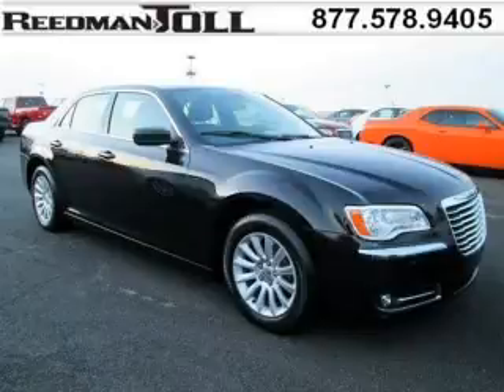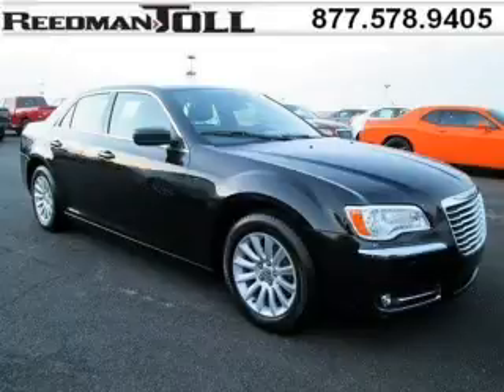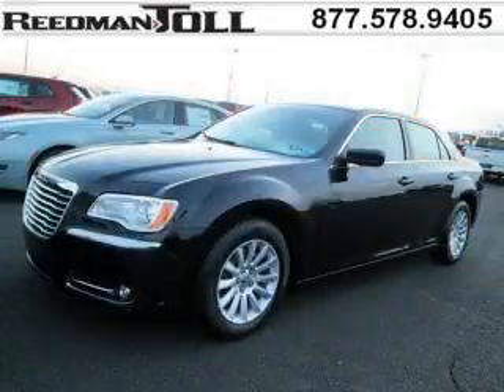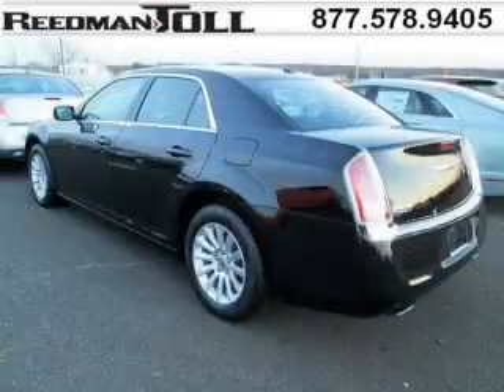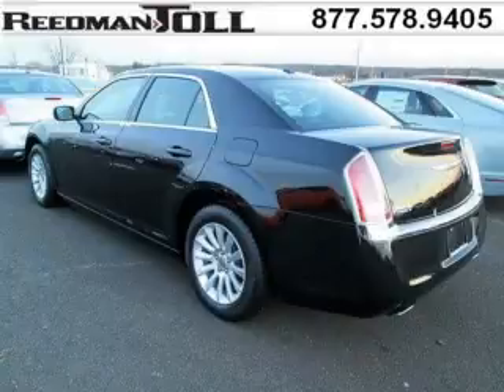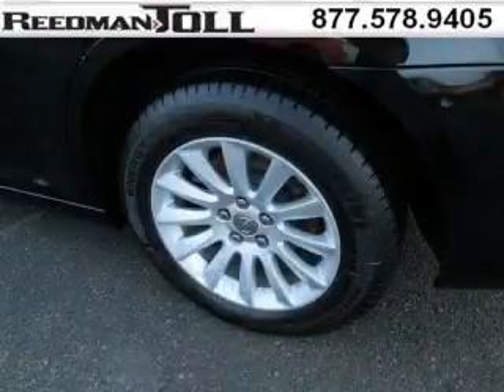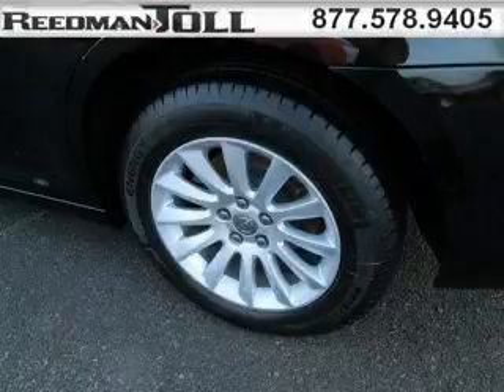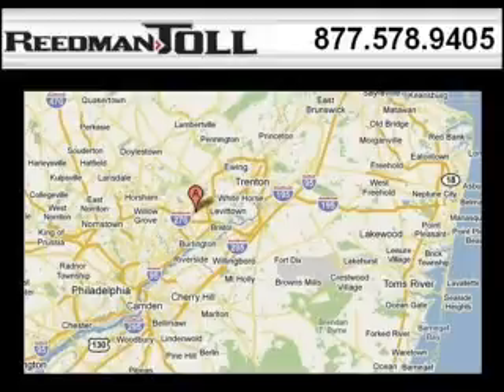2014 Chrysler 300 Bensalem PA